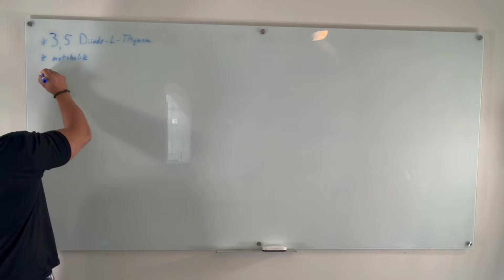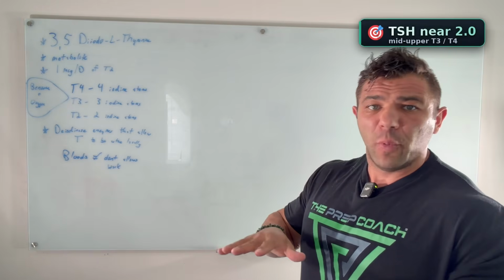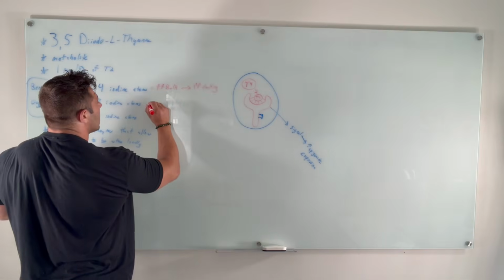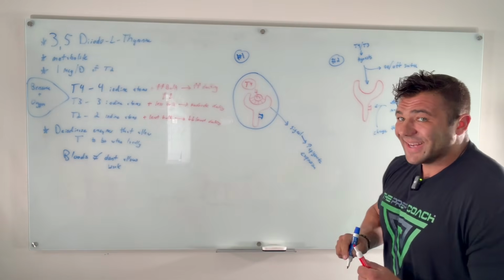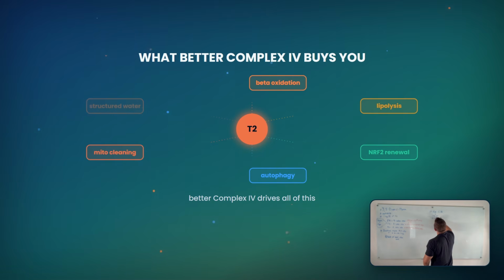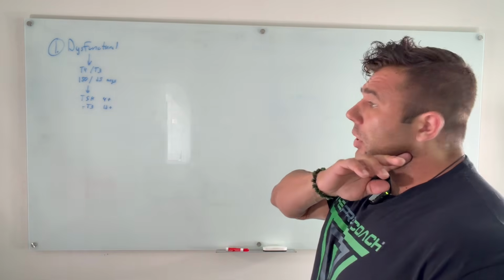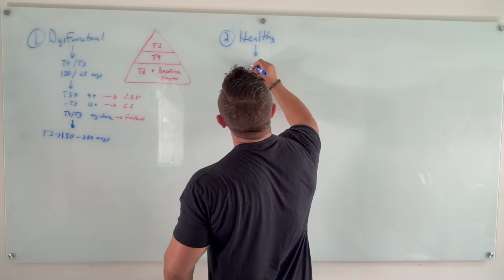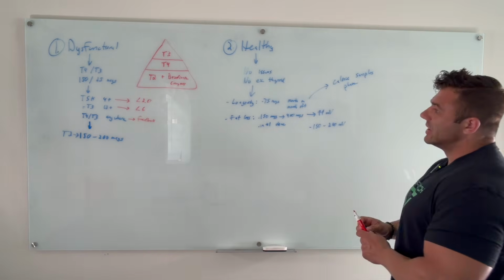T2 PROTOCOLS & BREAKDOWN (More Mitochondrial than Thyroid)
•Grounding Products, Lakhovsky Coils, Terahertz wands code "ALEX411"
•NAD Improvement Supplement code “KIKEL20"
•Methylene Blue Unique Combinations code “Kikel"
•Structured Water code “KIKEL-10 is under $1500” / "KIKEL-20 is over $1500"
•C02 Inhaler Machine Therapy code “KIKEL”